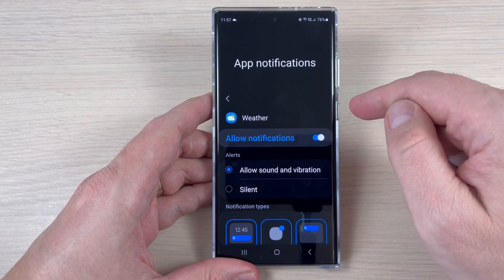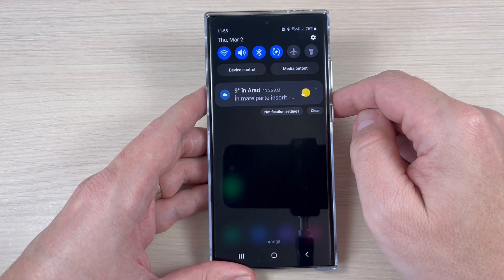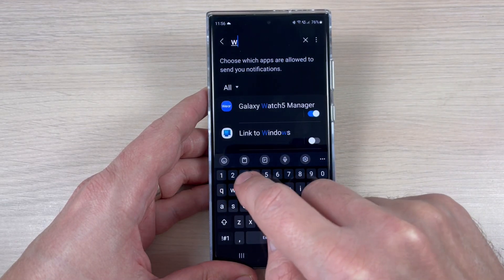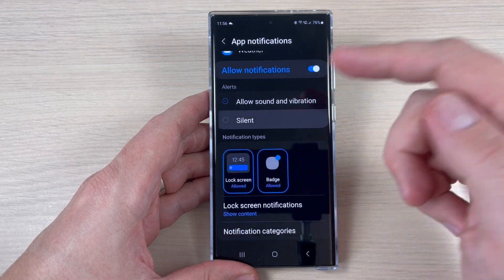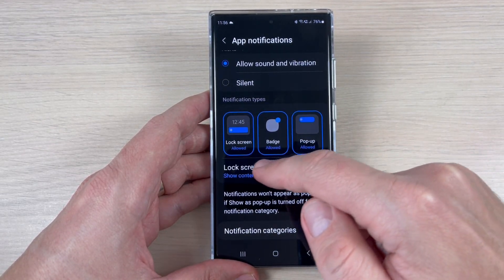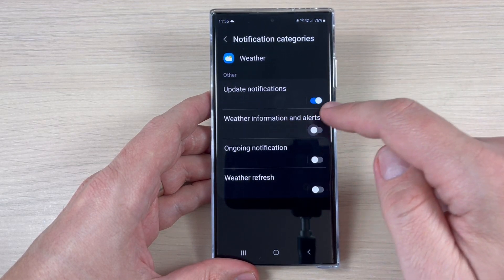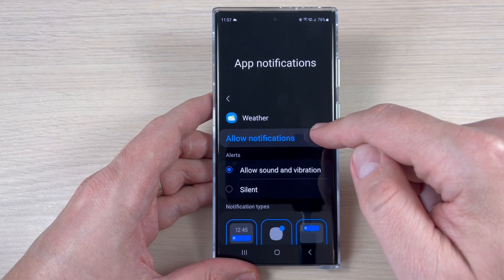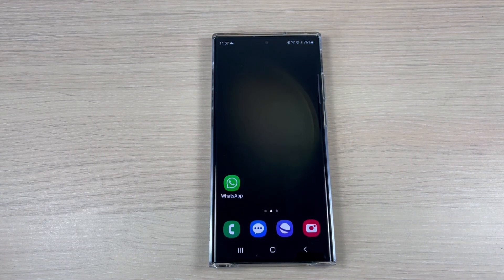How to Disable (Enable) WEATHER NOTIFICATIONS on Samsung Galaxy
In this tutorial, we'll show you how to turn off or turn on weather notifications on your Samsung Galaxy phone. Many Samsung Galaxy users find the weather notifications to be distracting or unnecessary, and may prefer to turn them off. We'll walk you through the steps to disable these notifications, so you can enjoy a more streamlined notification experience on your device.
    Whether you have a Samsung Galaxy S21, S22, S23, or another Galaxy model, the steps to disable weather notifications should be similar.  Follow along with our step-by-step guide to turn off weather notifications on your Samsung Galaxy phone today.